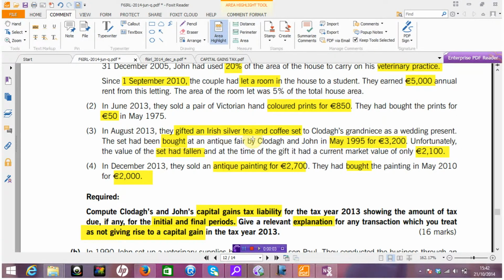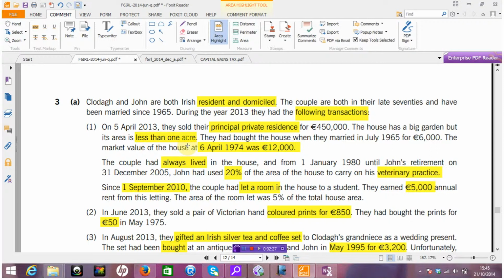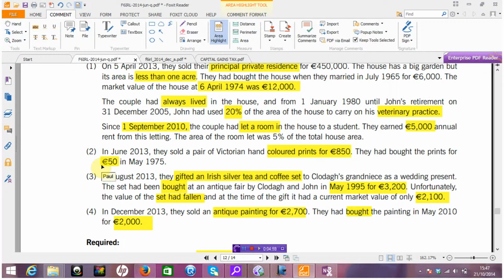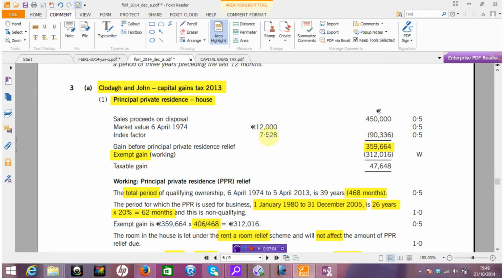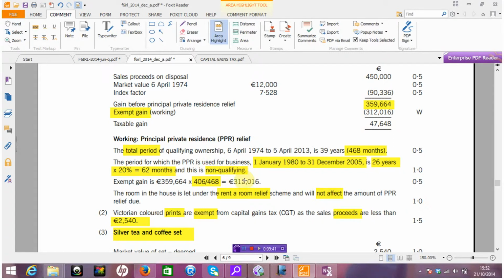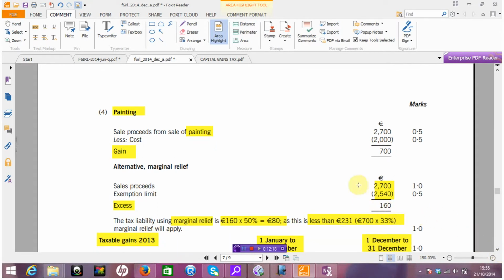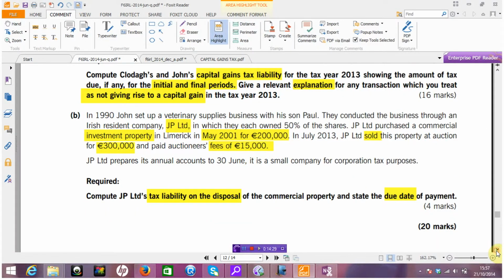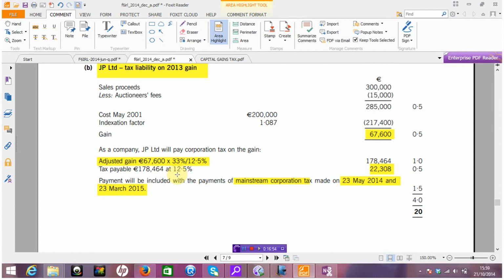F6 CGT Revision June 2014 Exam Q3